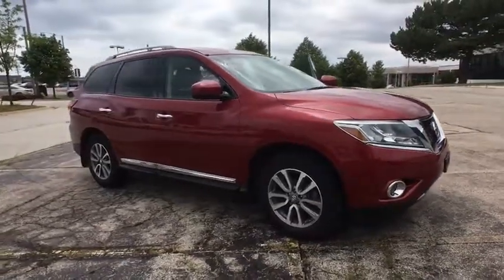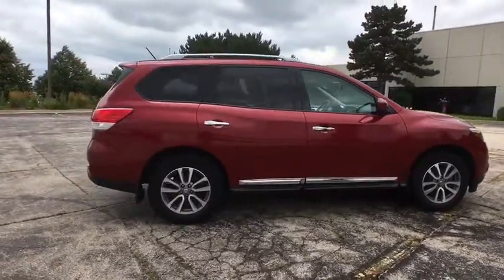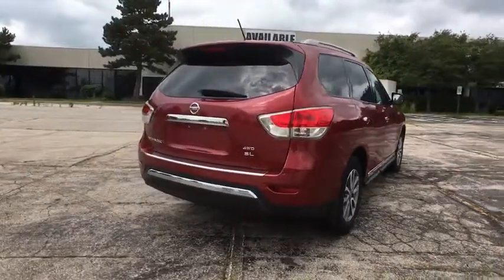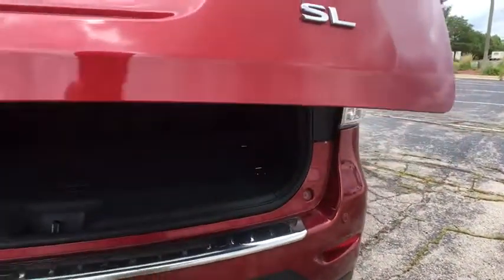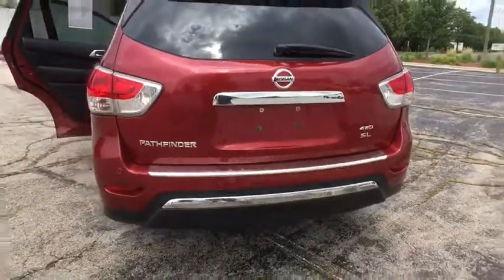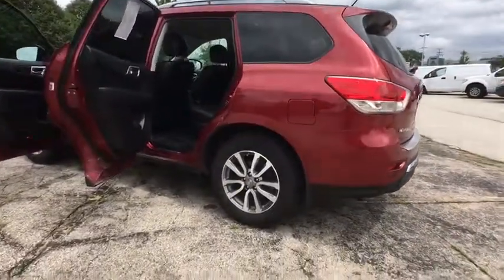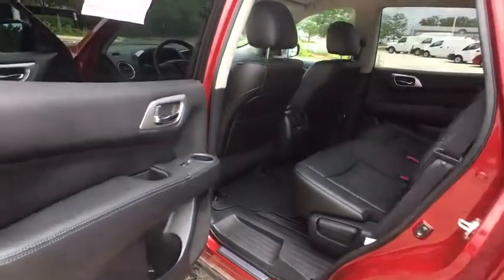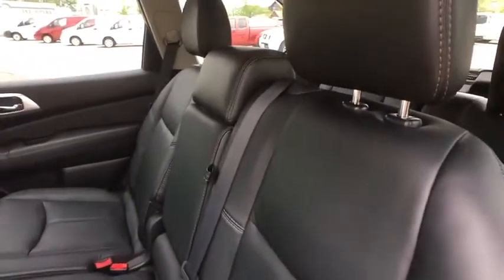2014 Nissan Pathfinder Schaumburg, Palatine, Arlington Heights, Buffalo Grove, Barrington, IL 14205P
2014 Nissan Pathfinder
Arlington Nissan

Recent Arrival! Priced below KBB Fair Purchase Price! CARFAX One-Owner. Clean CARFAX.